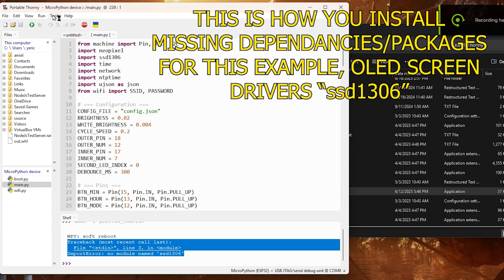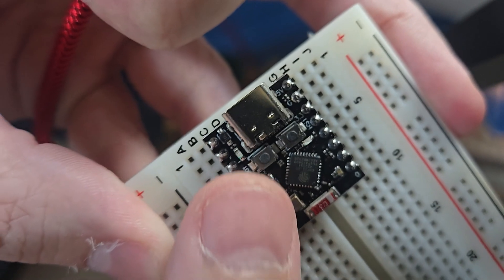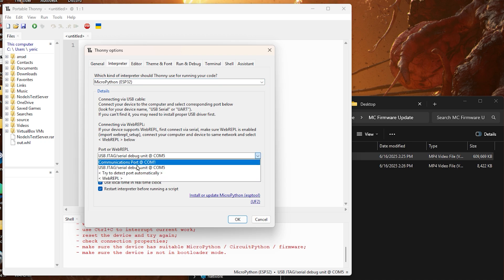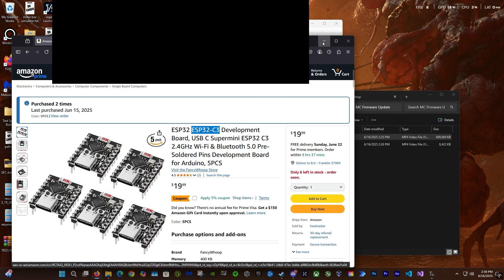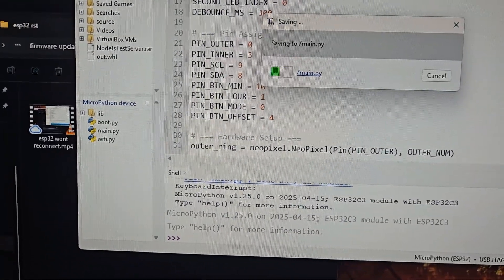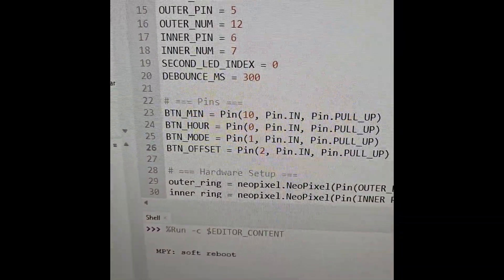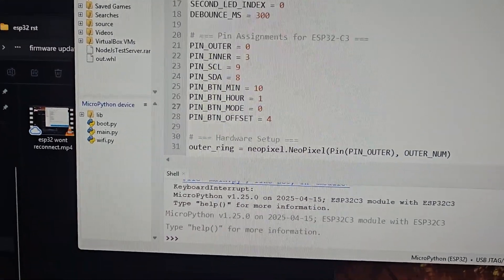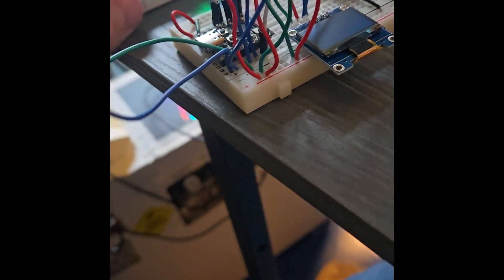ESP32-C3 Setup Tutorial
GOOD breadboard